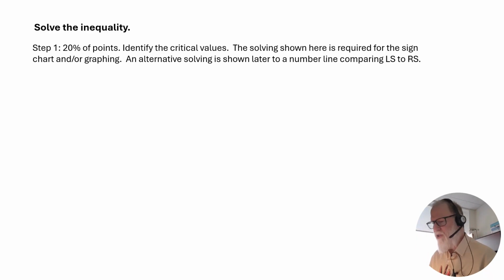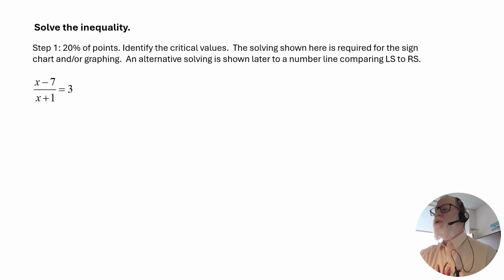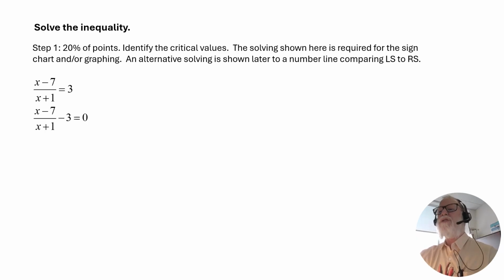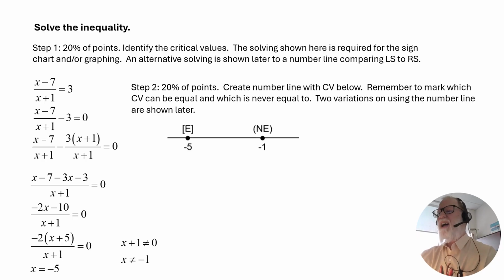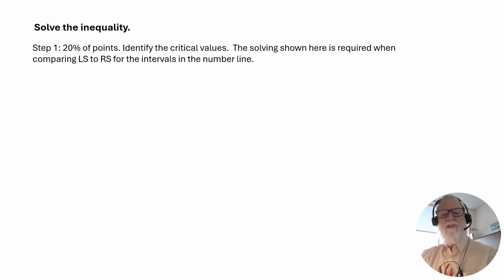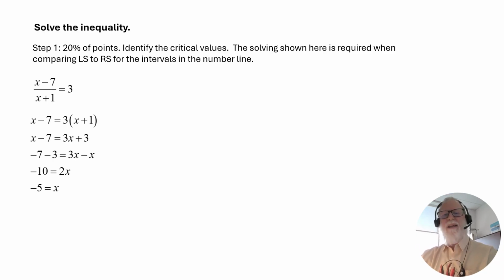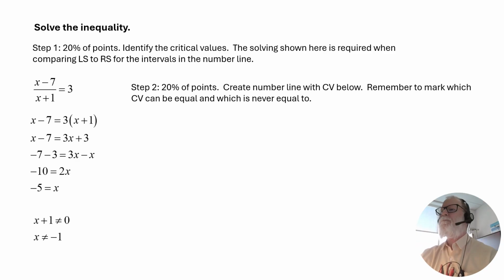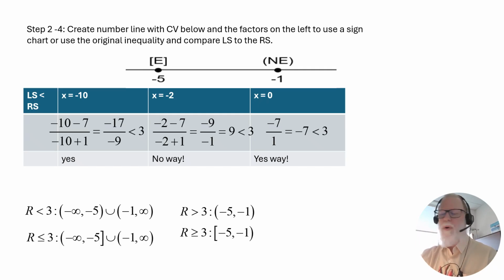MAT171 U3L5 ex4